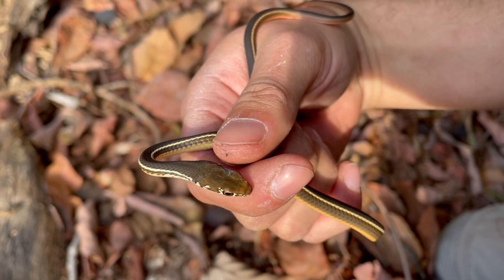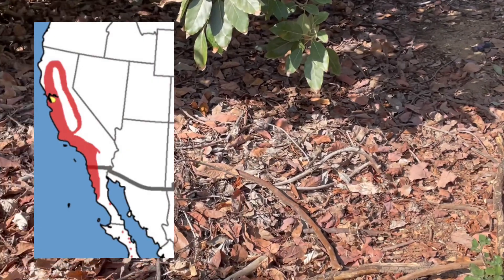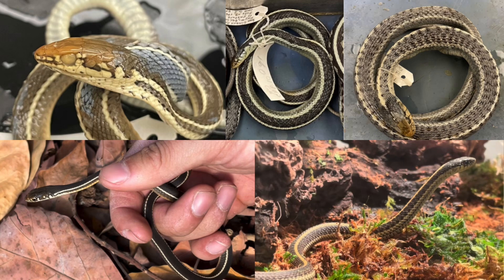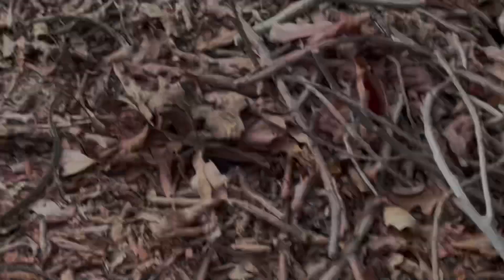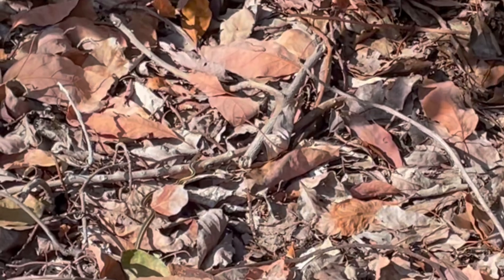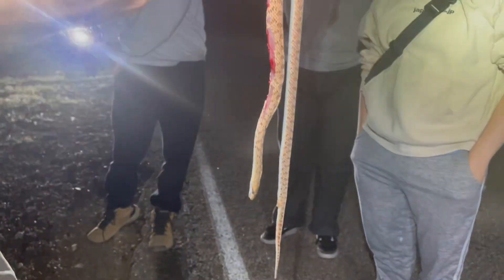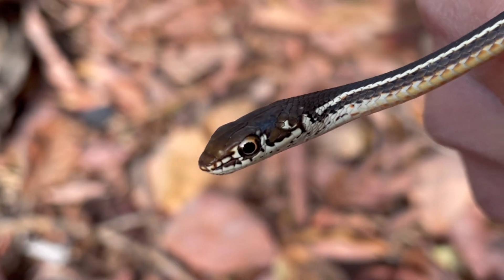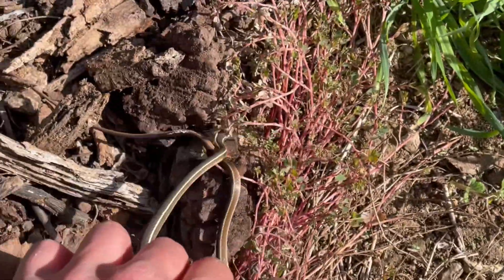All About the California Striped Racer Snake | Masticophis lateralis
In today’s video, I give a summary about the lifestyle, history, and general biology for the California Striped Racer: Masticophis lateralis. Also known as the whipsnake or California whipsnake. Key points include native range as well as environments this species is native to (chaparral, oak woodlands, grasslands, desert foothills). As well as going over their speed being one of the fastest snakes in California. The diet of this animal is also discussed (saurophagy + ophiophagy). Other topics include conservation status, predators and threats, as well as how to distinguish a striped racer from a garter snake. (Catching a California striped racer)(facts and care on the California striped racer)(facts and information about the California striped racer)(herping California)(catching a California racer)

Works cited:

Nafis, G. (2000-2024) California Herps - A Guide to the Amphibians and Reptiles of California.
(accessed 3 July 2024).

Stebbins, R. C. (2003) Western Reptiles and Amphibians: Peterson Field Guides. 3rd ed., HOUGHTON MIFFLIN CO